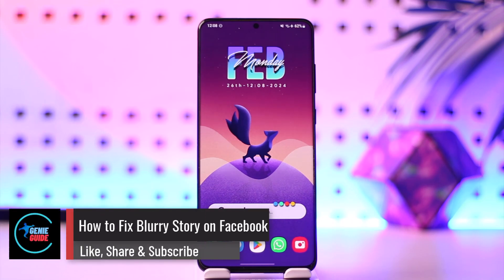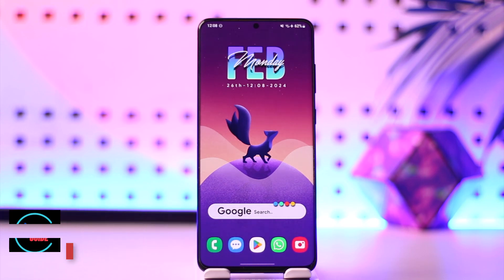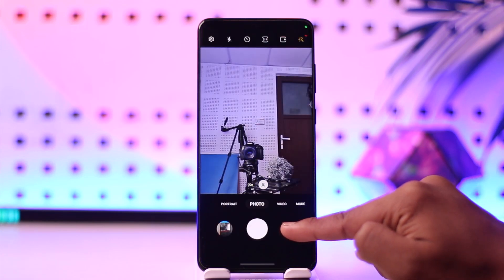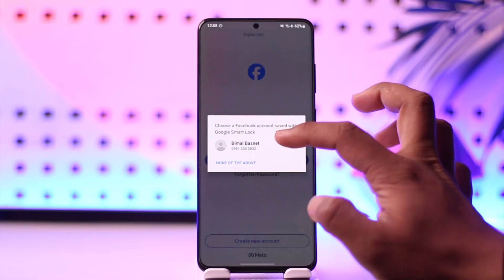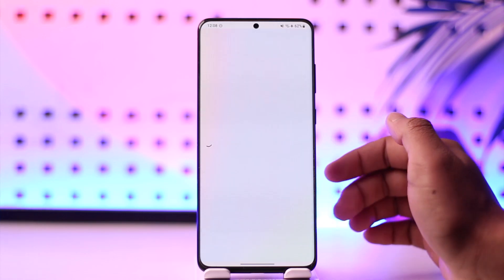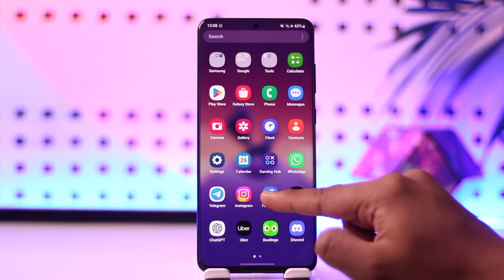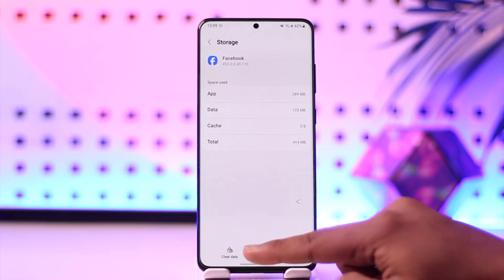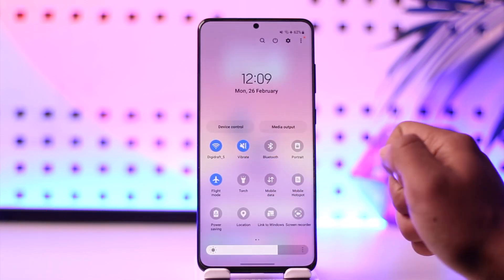How To Fix Blurry Story On Facebook !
In this video, I will show you how to fix a blurry story on Facebook.

~ Chapters:
0:00 Introduction
0:11 Fix Blurry Story On Facebook
1:14 Conclusion